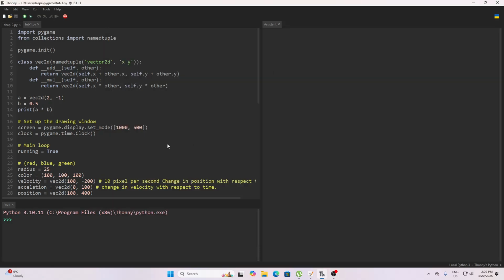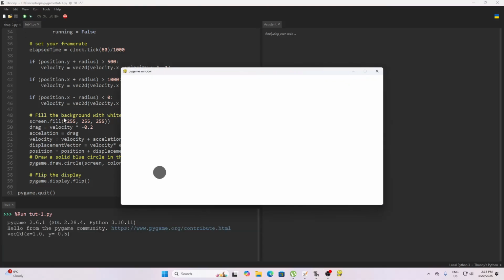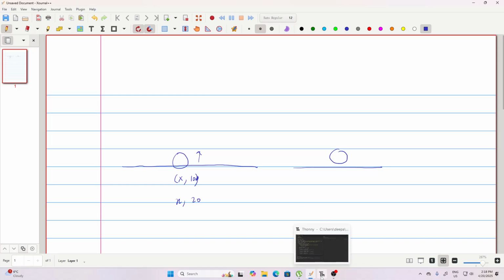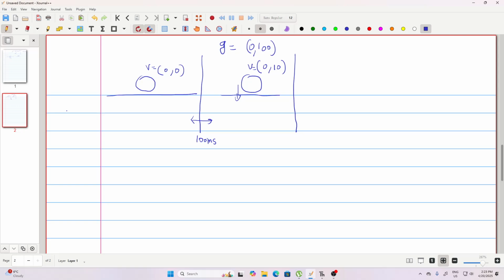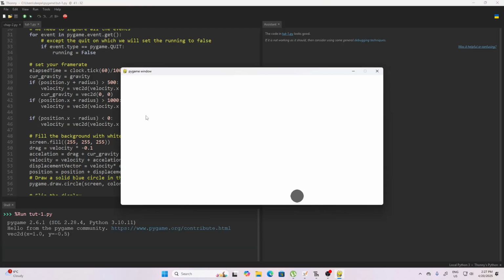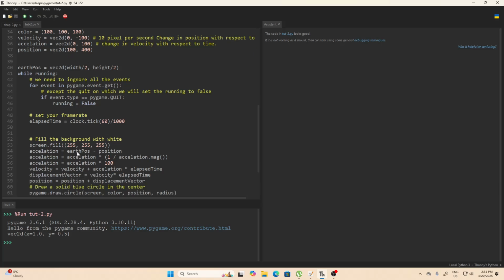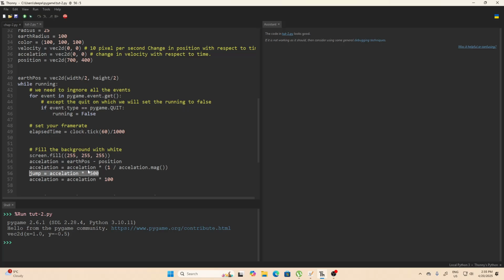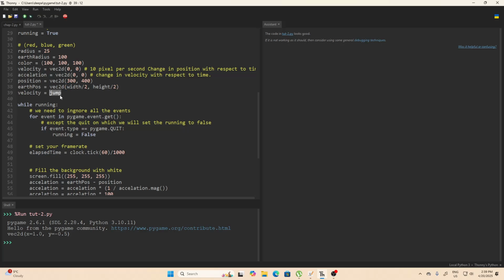05 Adding drag and friction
We want the ball to eventually stop so we tried to add a simplified model for drag and friction.